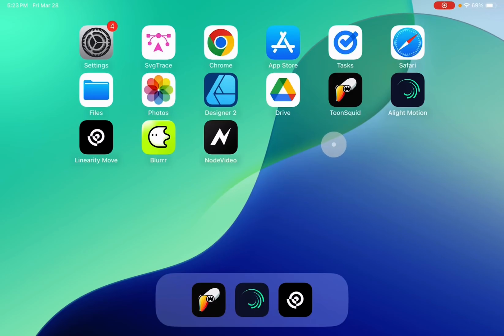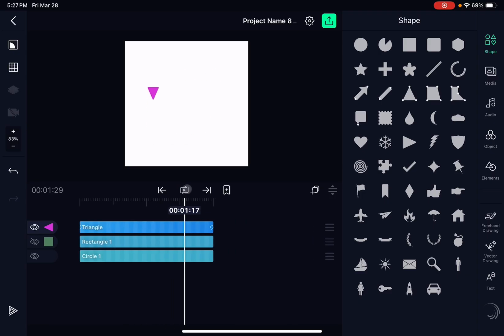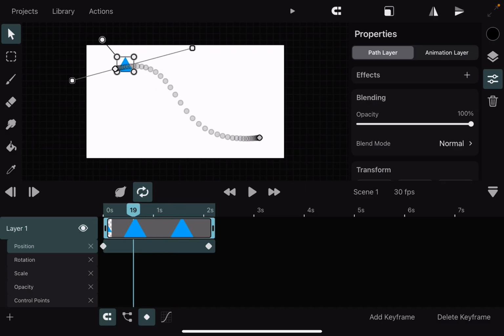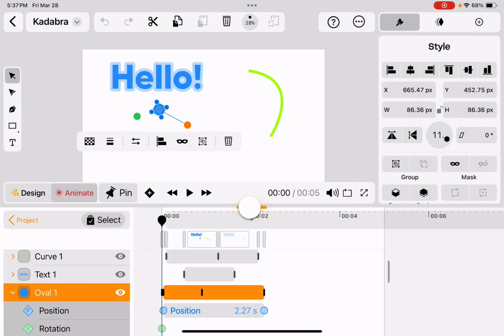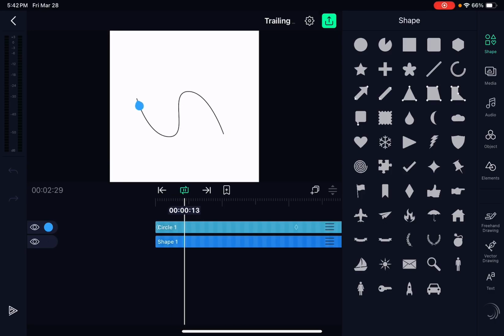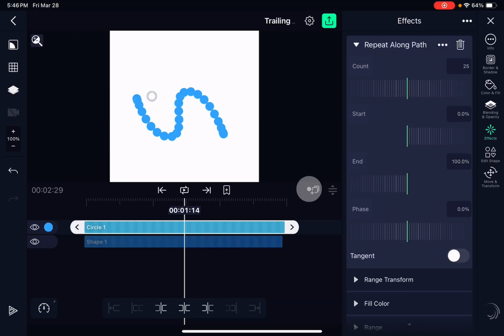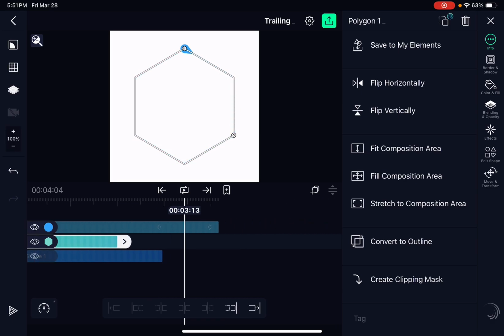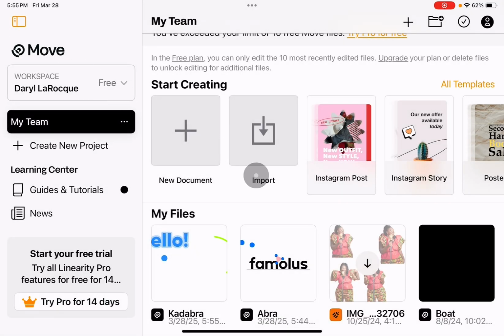Follow Along Path